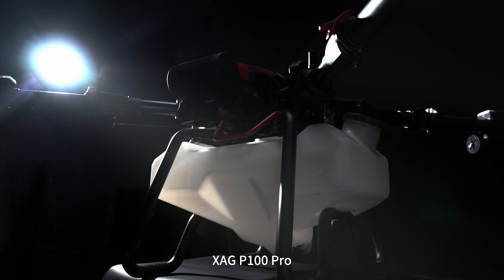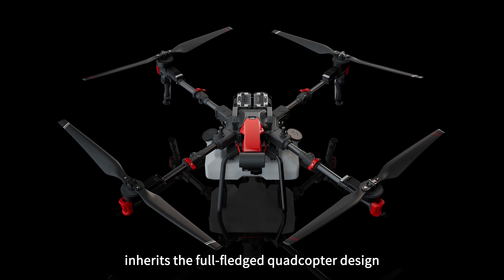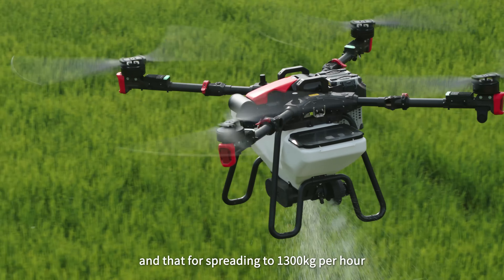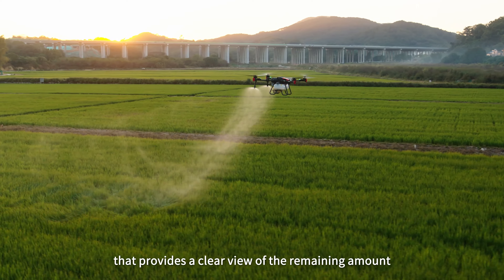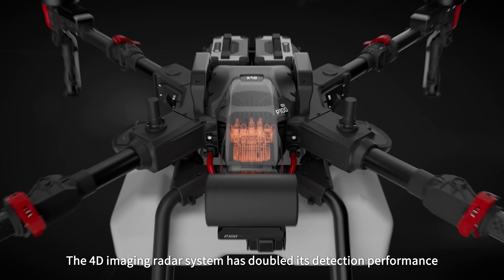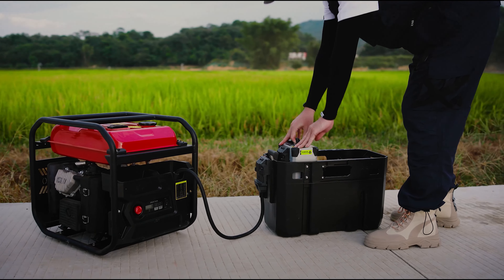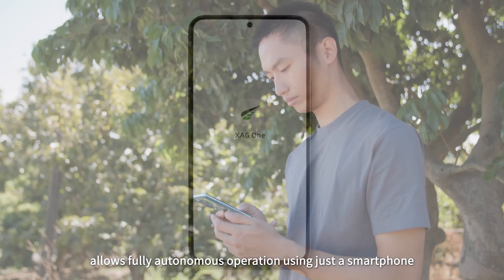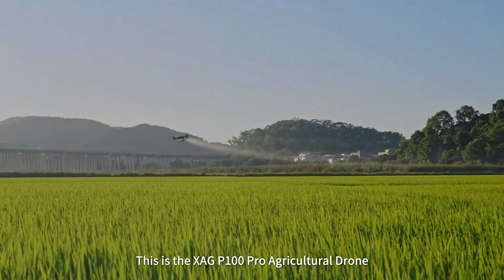XAG P100 Pro Agricultural Drone Product Introduction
Introducing the revolutionary P100 Pro, where size truly matters. With its innovative foldable and detachable design, this advanced system offers seamless switching between the RevoSpray, RevoCast, and RealTerra systems.

The P100 Pro sets new standards by expanding its liquid tank capacity to an impressive 50L and the granular container gets a substantial upgrade to 80L.

Prepare to be amazed by the power, versatility, and accuracy of the P100 Pro, the ultimate solution for modern agricultural needs.